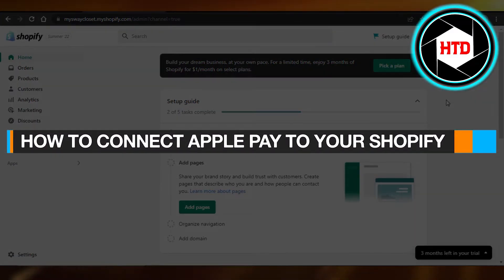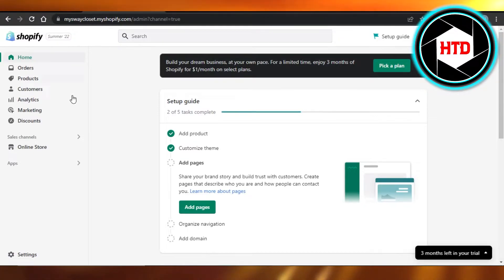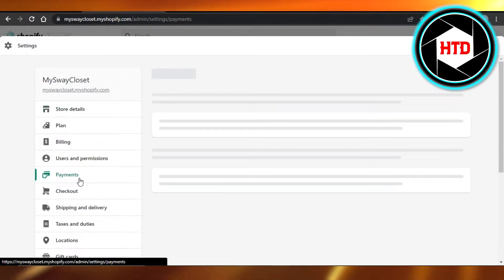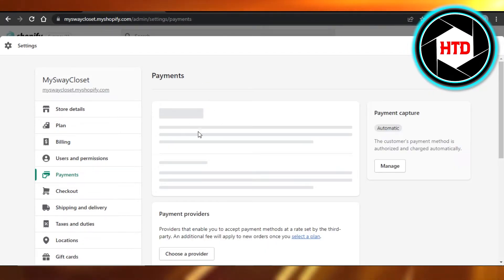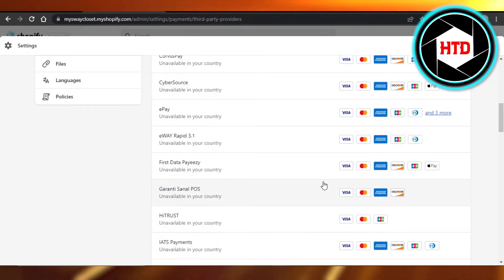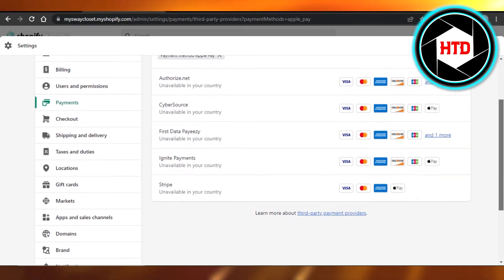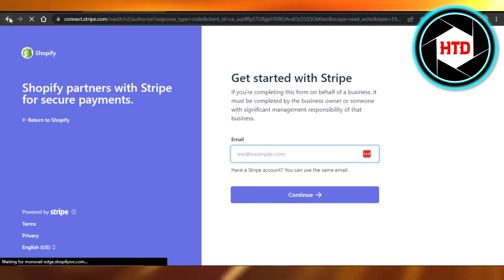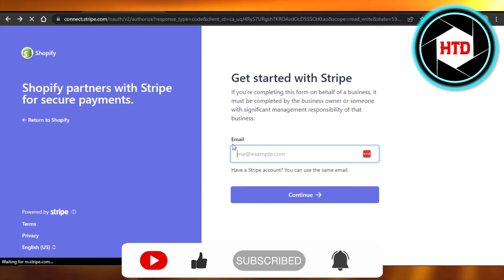How To Add Apple Pay To Shopify Store (Quick And Easy!)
Learn How To Add Apple Pay To Shopify Store. It is really easy to do and learn to do it in just a few minutes by following this super helpful tutorial to get a better understanding of everything.